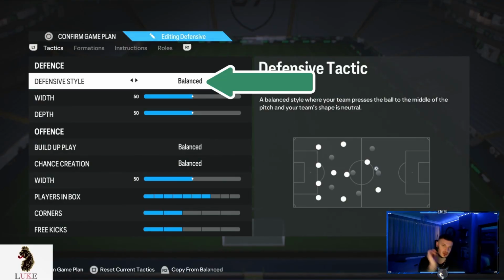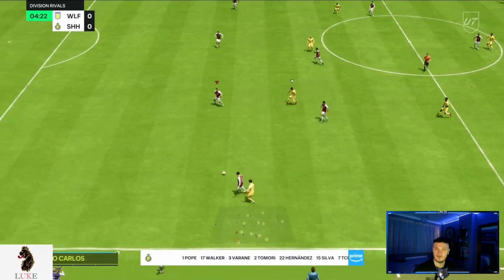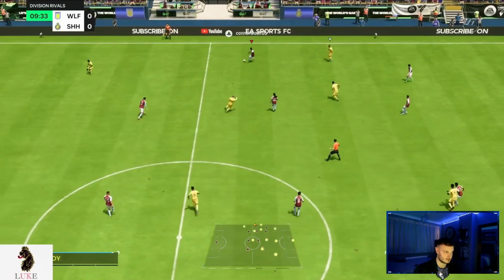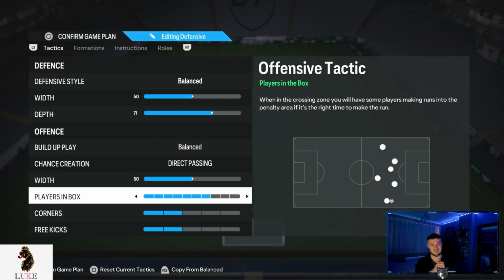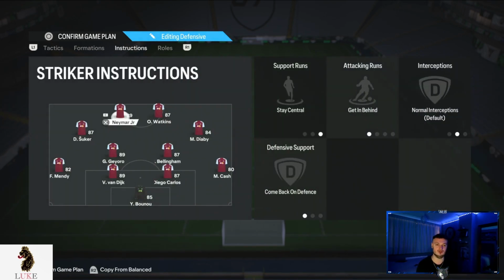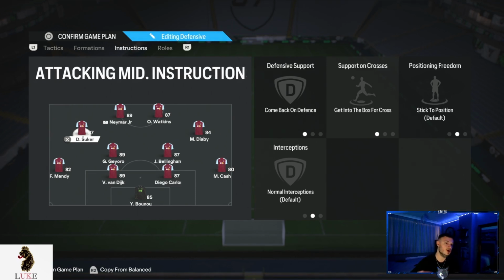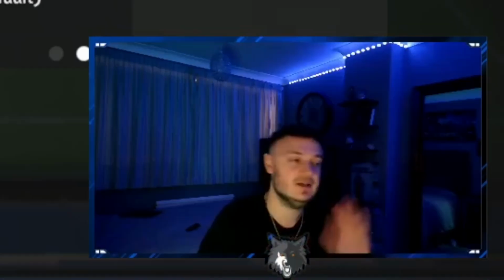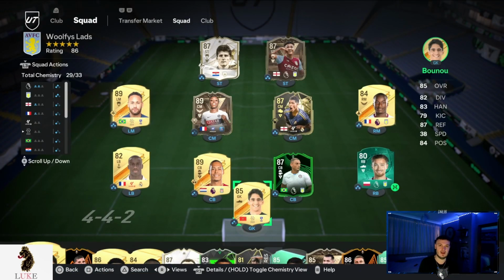The Best Post Patch 4222 Custom Tactics on EAFC 24 🔥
Hello guys Connor Woolf here and in todays EAFC 24 Video I show you The Best Post Patch 4222 Custom Tactics on EAFC 24 🔥
Many thanks.